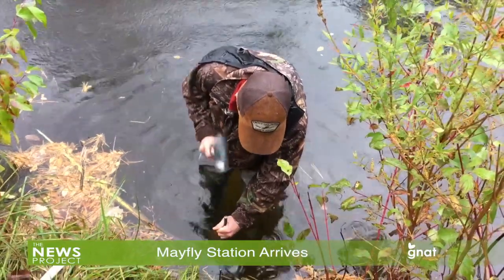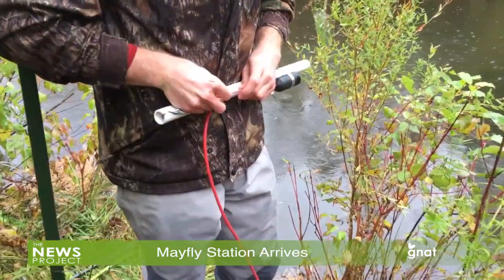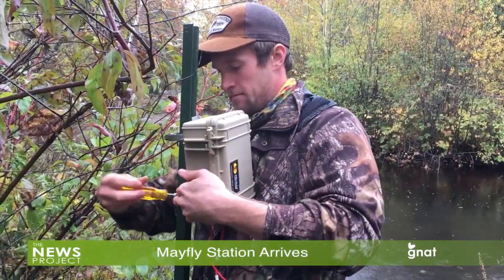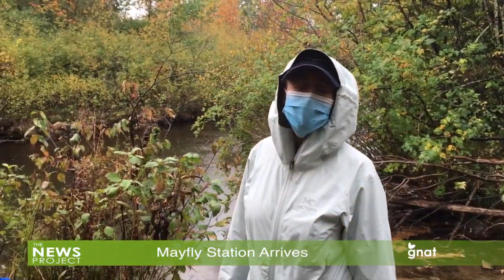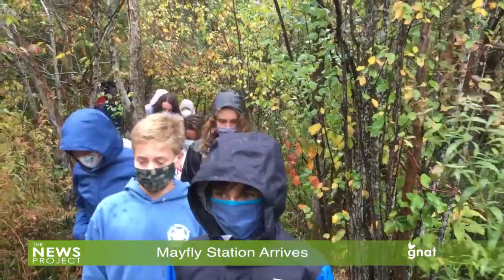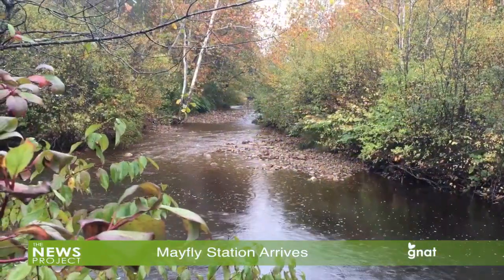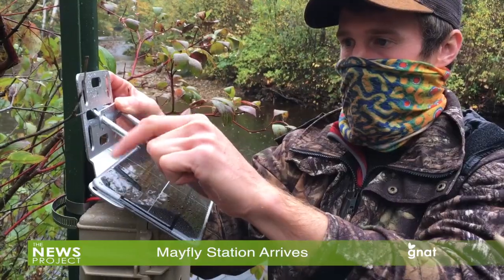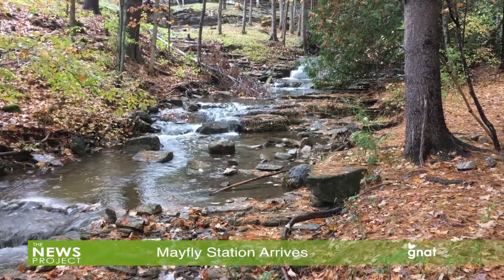The News Project - Mayfly Station Arrives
A trout monitoring sensor has been installed in the Battenkill at the confluence with Munson Brook in Manchester, to measure the factors influencing the trout's habitat.